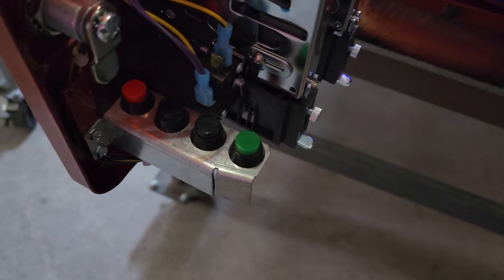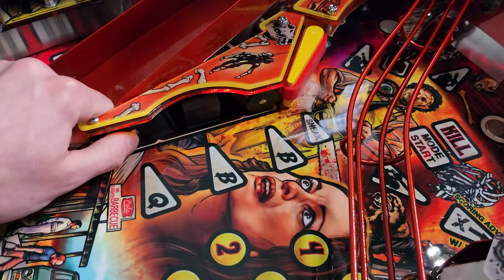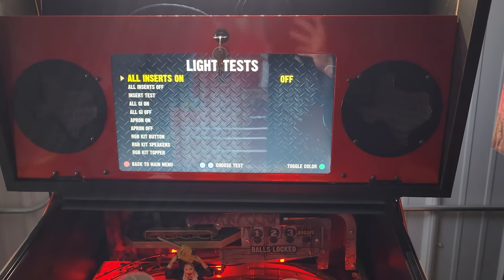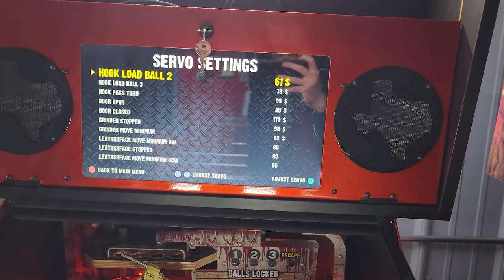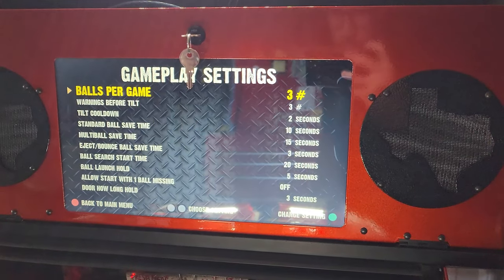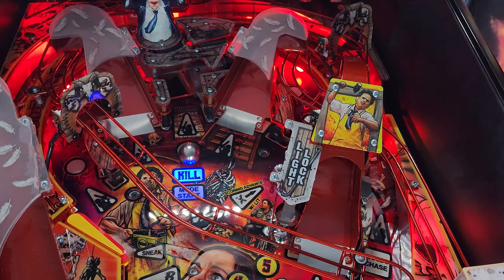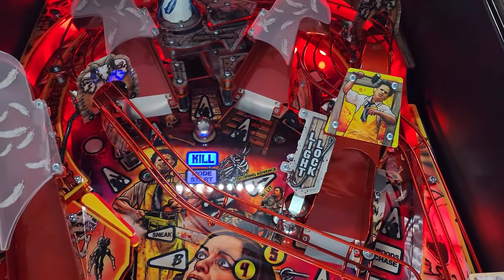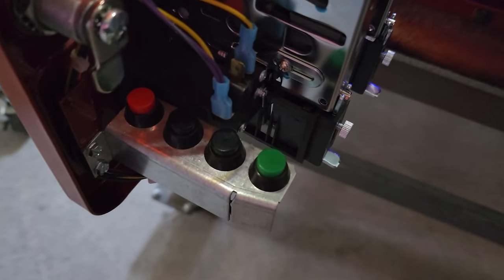The Texas Chainsaw Massacre Pinball Menu Guide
A quick tutorial on how to navigate and utilize the features in the Texas Chainsaw Massacre  Game Menu